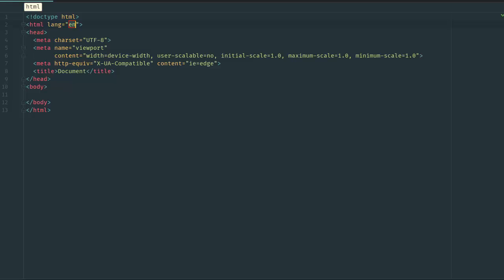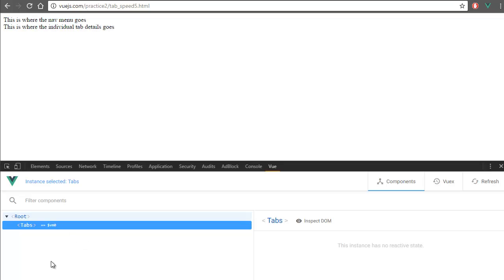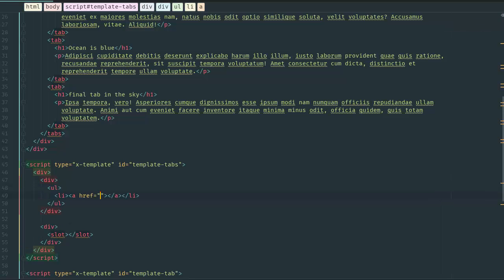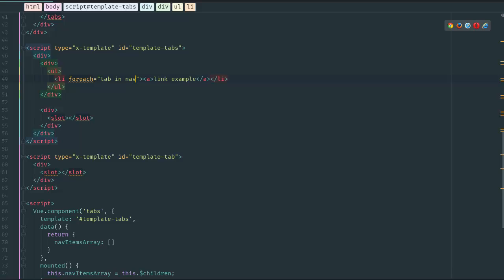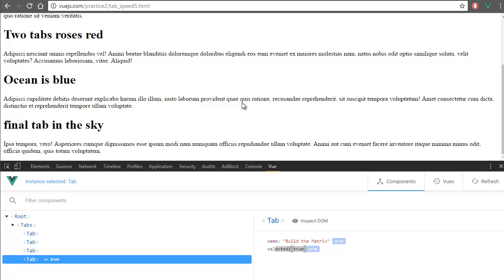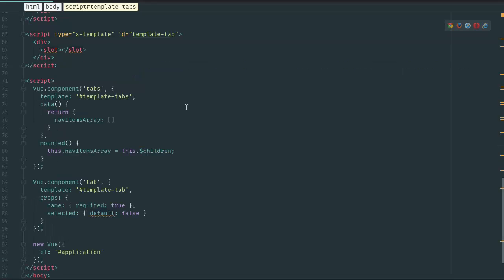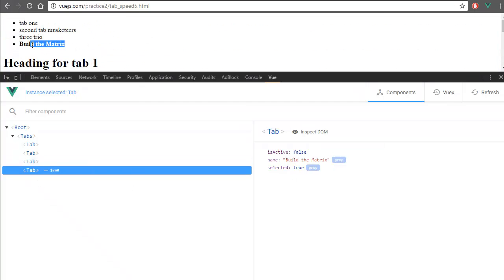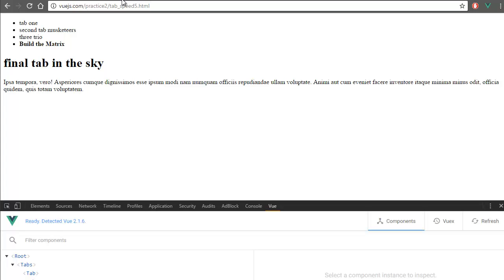Vue.js Tabs tutorial using Components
Jeffrey Way's original tutorial (Practical Component Exercise #3: Tabs )